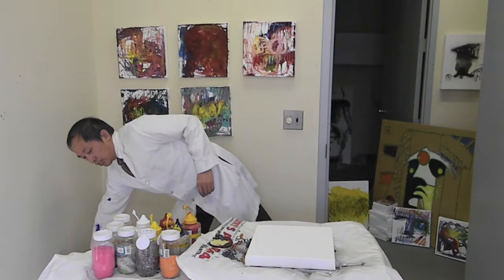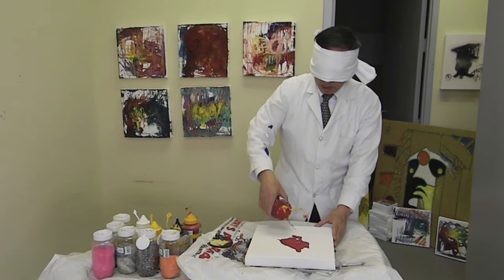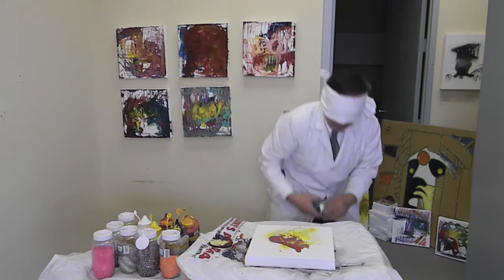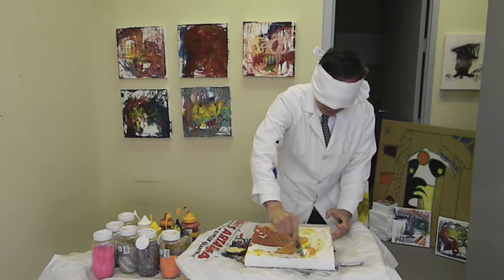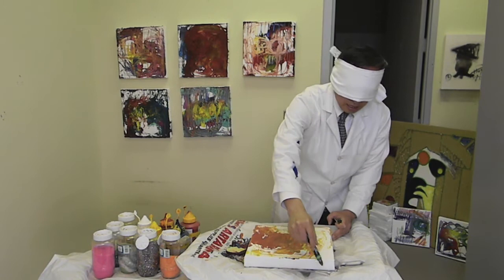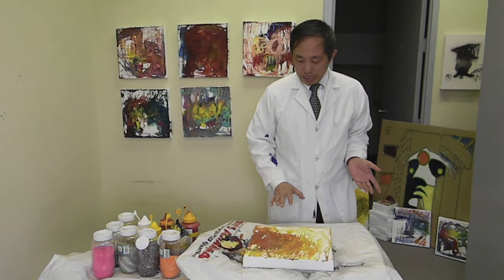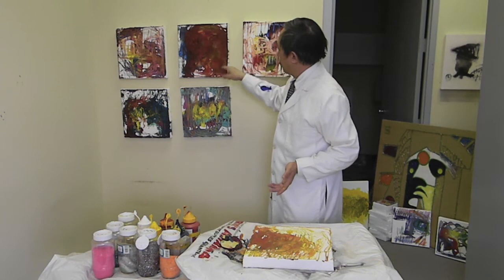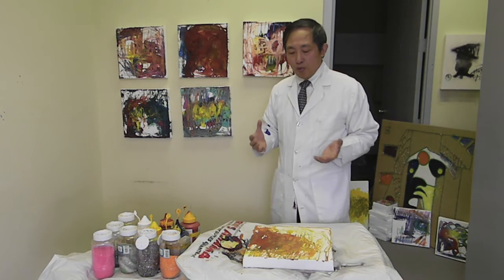Master Of Tao-Blindfold Art Medicine Movement #203 - Fernando Luis Alvarez Gallery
Dr. Jon Tsoi Artist - Revolutionary-Cutting Edge-Contemporary blindfold art medicine movement. Creating art from the mind to the spirit, balance physically, mentally and spiritually.